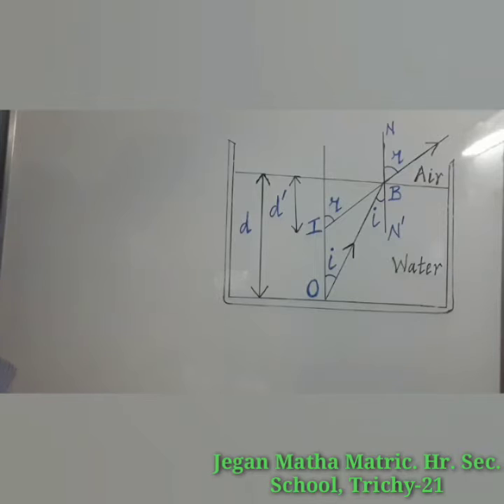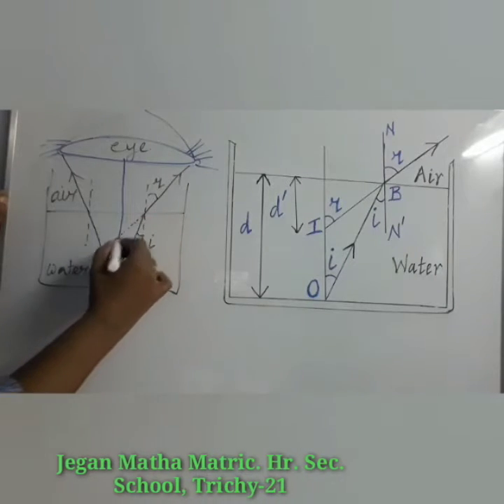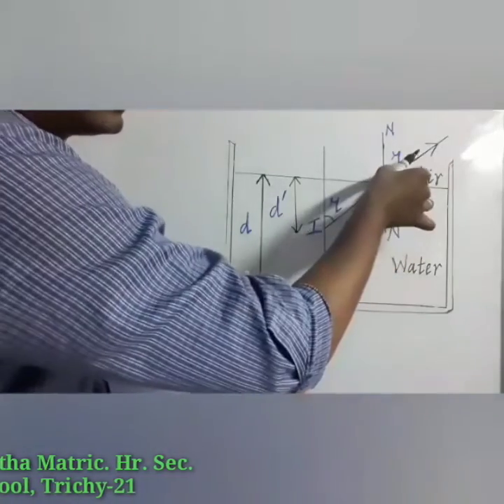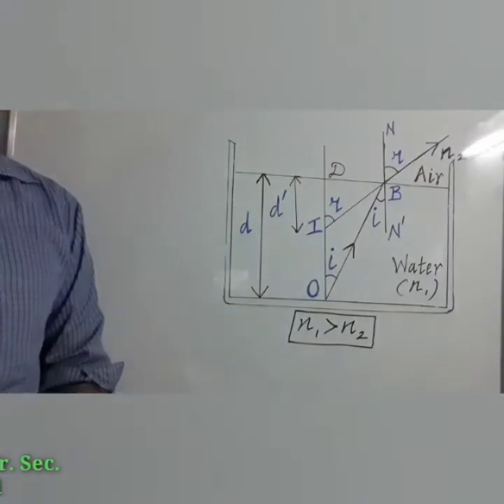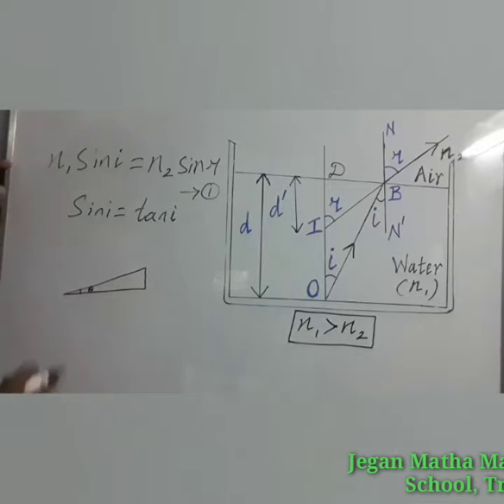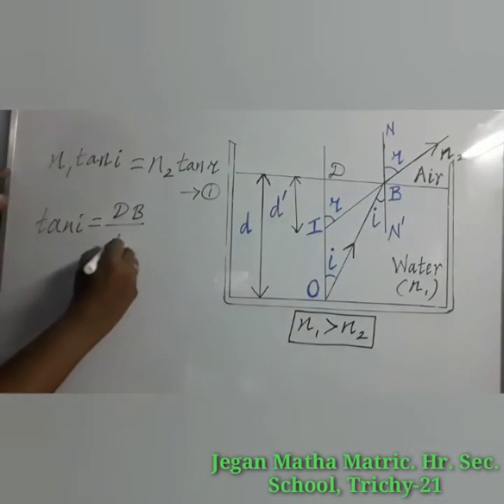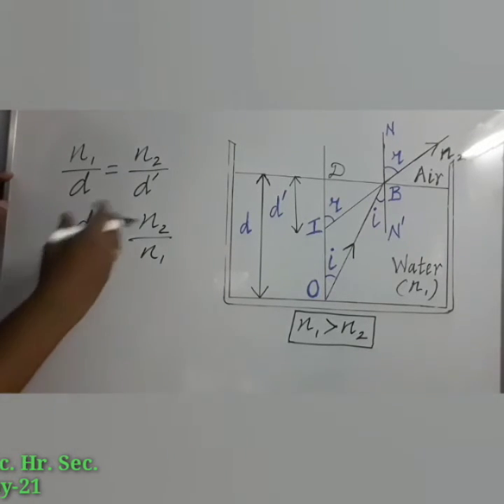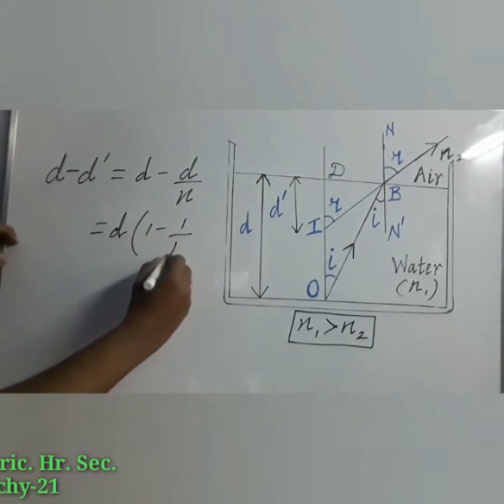STD XII PHYSICS( APPARENT DEPTH)